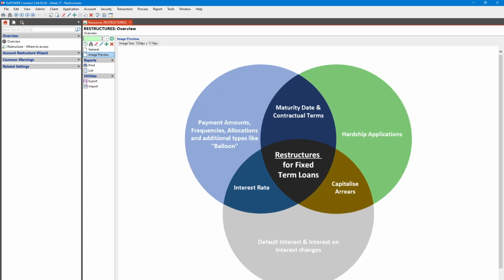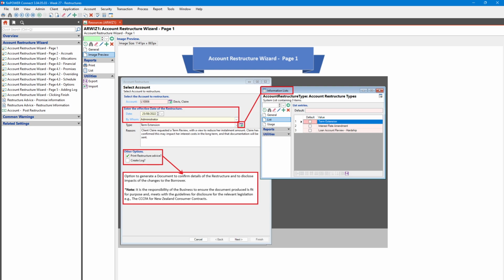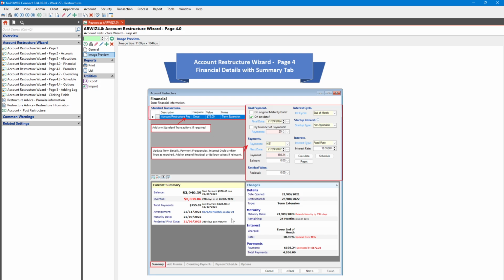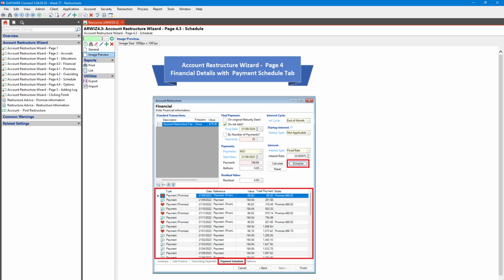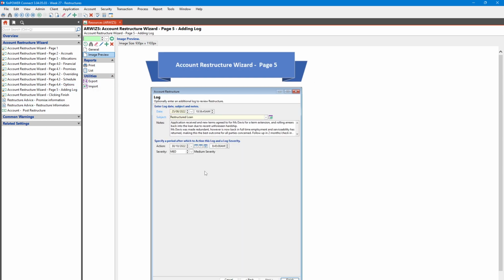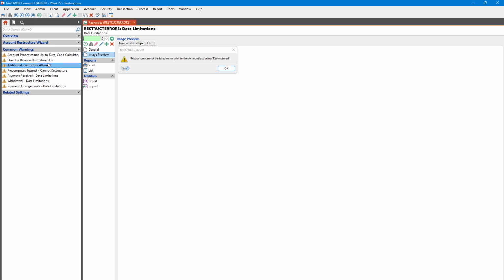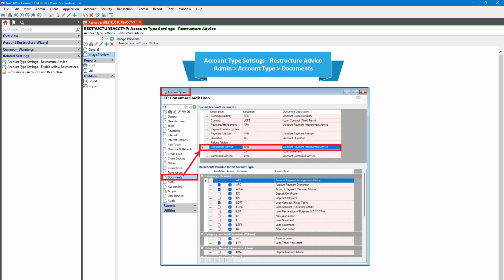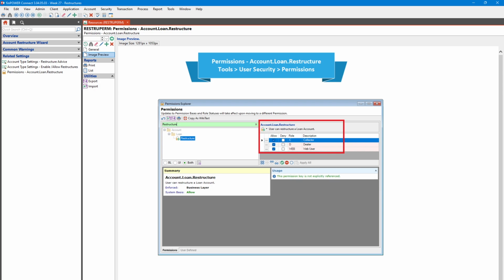27. Restructures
Helpful Links:
Account Restructure Wizard, Overview

Admin: Account Type Related Settings
Account Types Overview